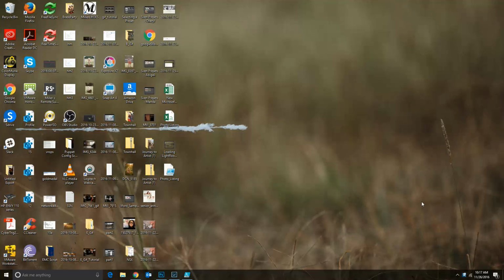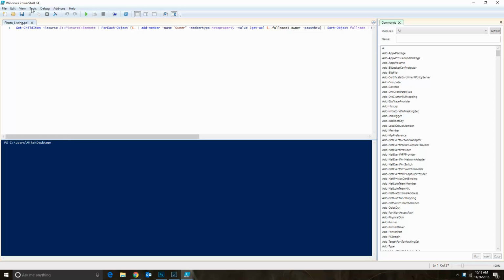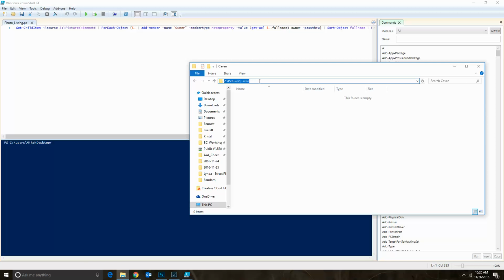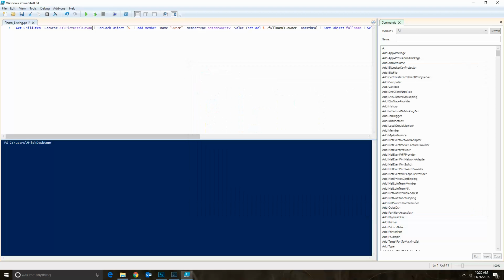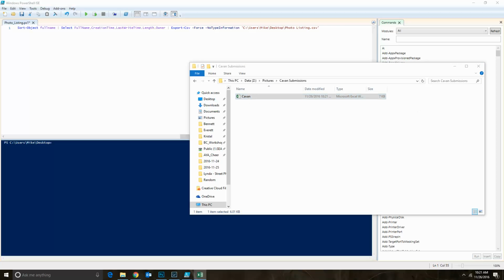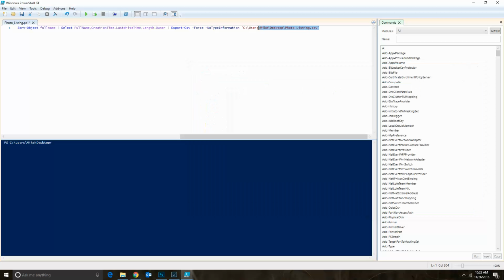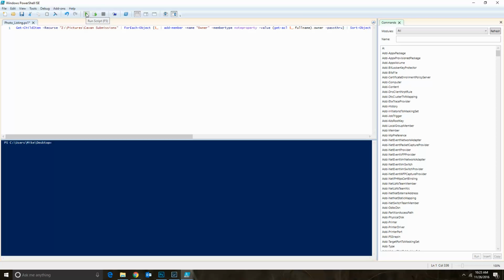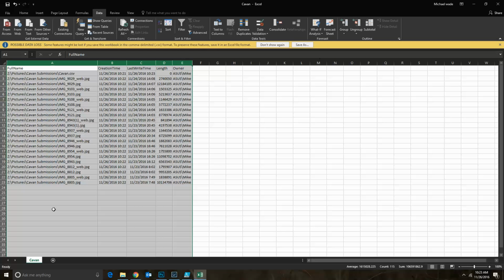File Listings with Powershell-Becky